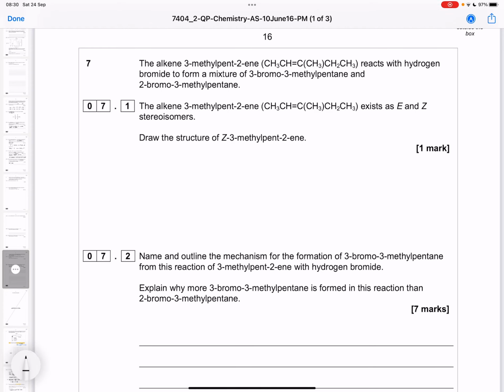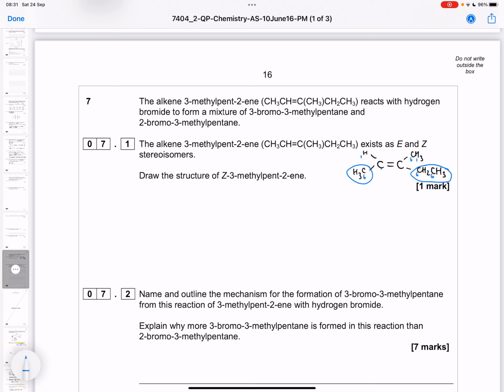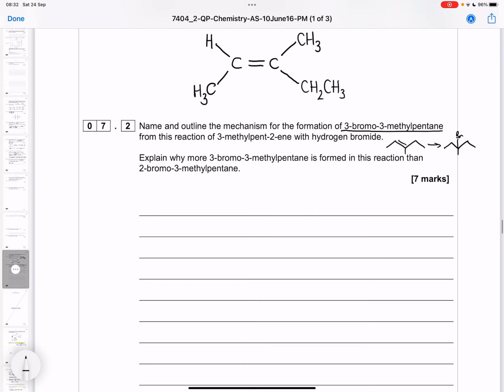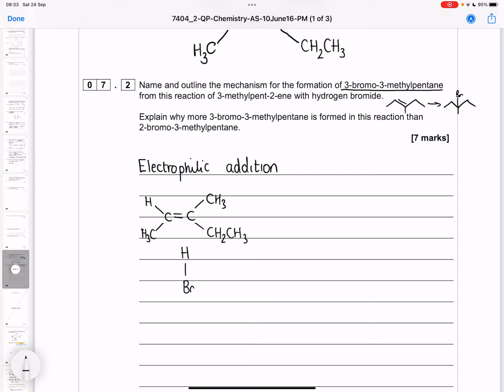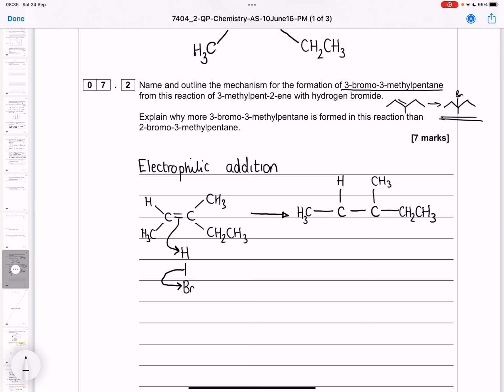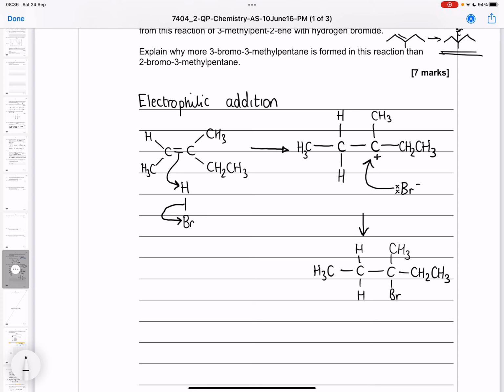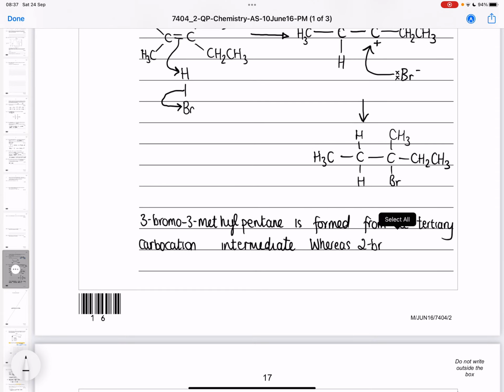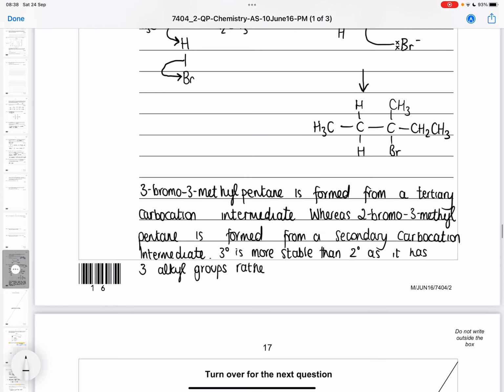2016 7404/2 Question 7